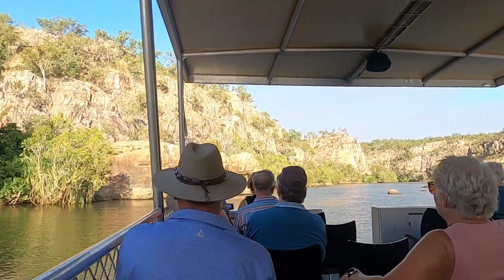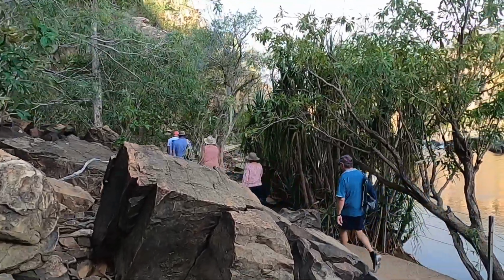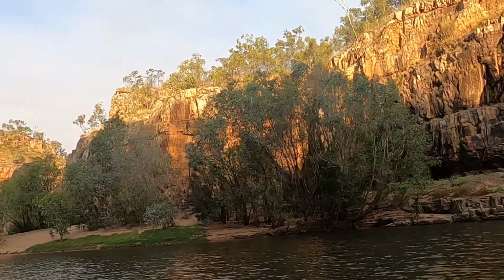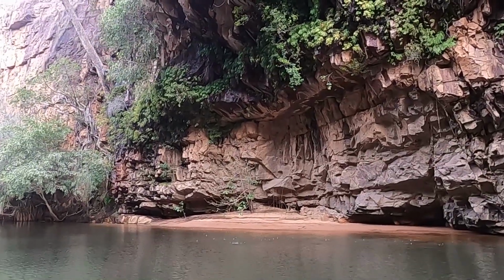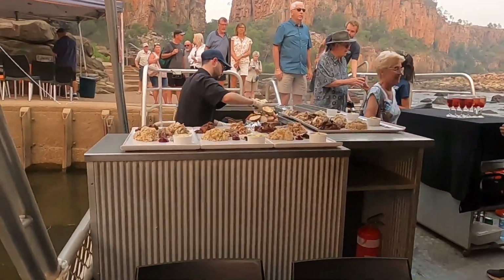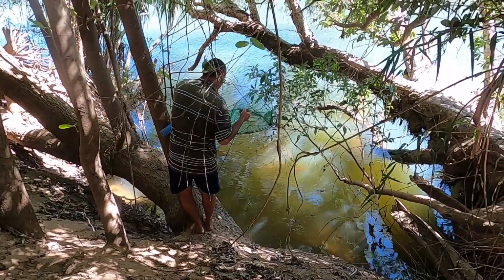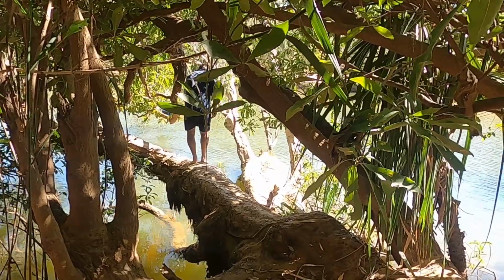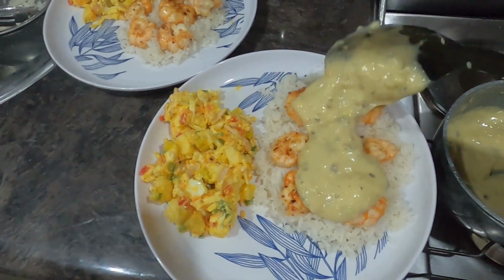Katherine Gorge Cruise Tour Year 2 Episode 37 Travelling Australia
Join us each week in our adventures travelling Australia. Guaranteed exploring, fishing, cooking, waterfalls, beach, outback, & camping during our Aussie travel.

Sharing our travels for family & friends, also to help our fellow travellers find the best locations & adventures that Australia has to offer, while saving our memories forever.

Northern Territory Drone Permit - DABXXX-578 (3 characters have been X to avoid miss use of our permit)